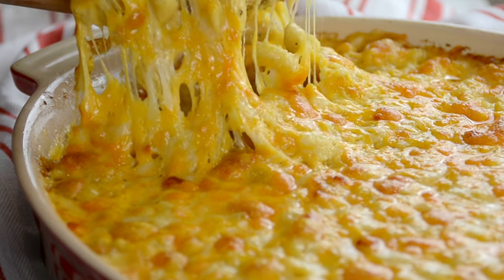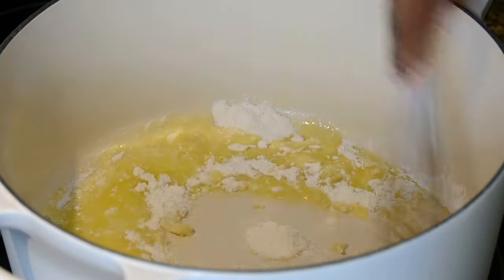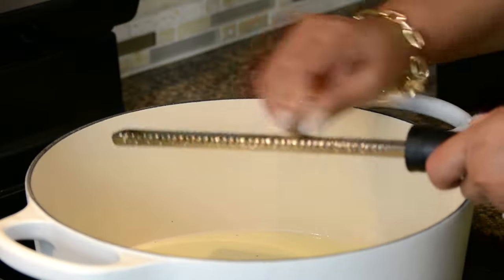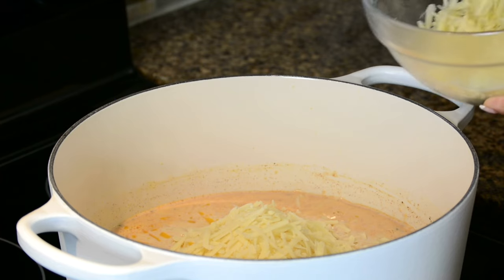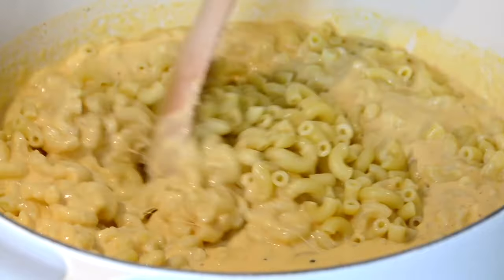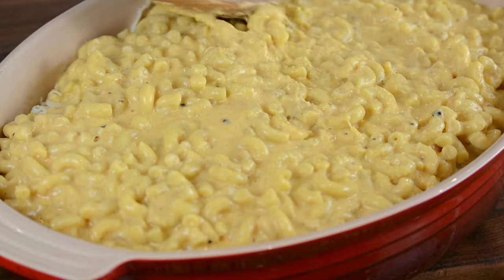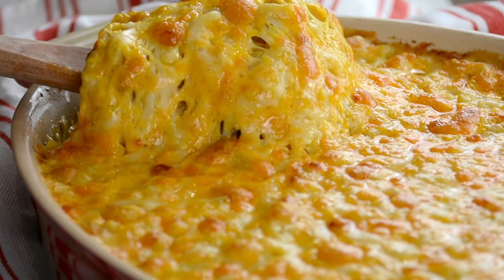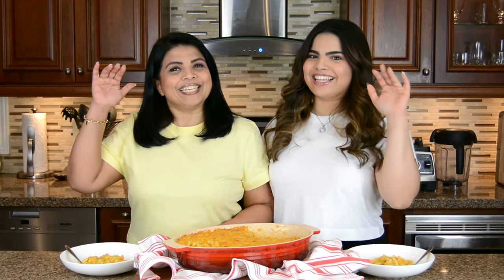Ultra CREAMY Mac & Cheese | Baked Macaroni and Cheese Recipe | Comfort Food Favourites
Let's make this ultra-creamy Macaroni and Cheese Recipe! This classic Baked Mac & Cheese begins with a creamy béchamel sauce, which is transformed into a delicious cheesy sauce flavoured with sharp cheddar cheese, gruyère cheese, and a hint of spices. This Macaroni and Cheese is the ultimate comfort food!